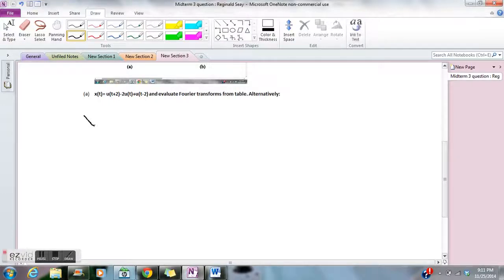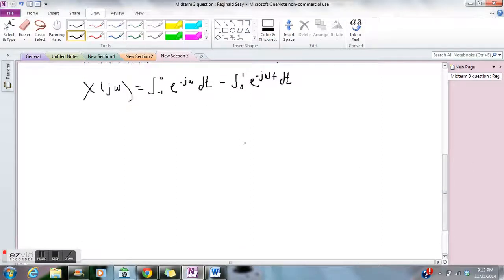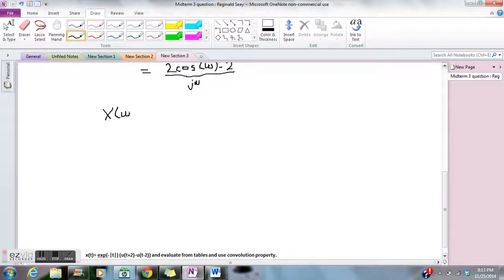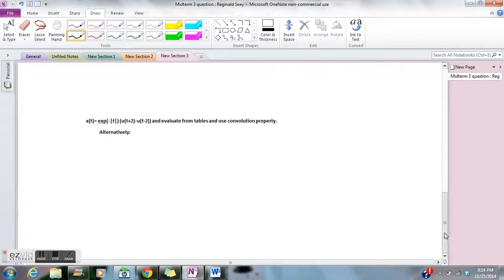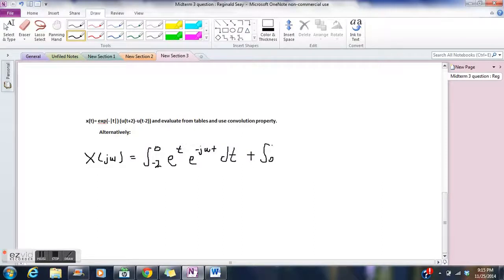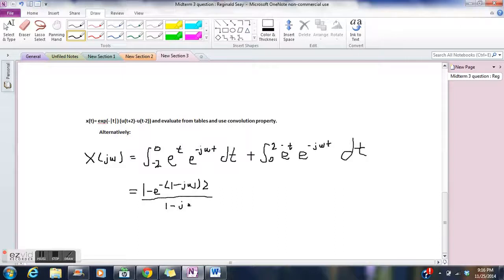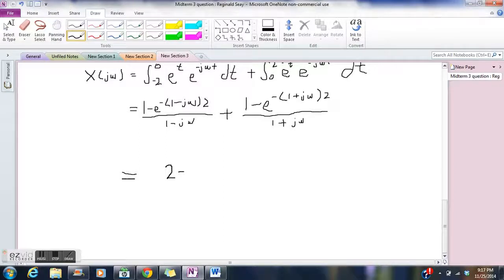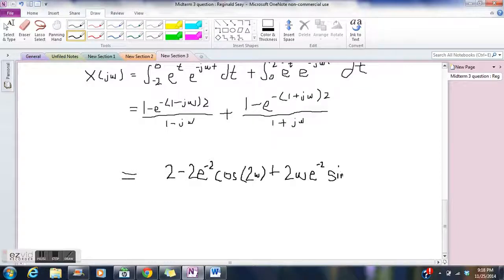Reginald Seay Fourier Transform